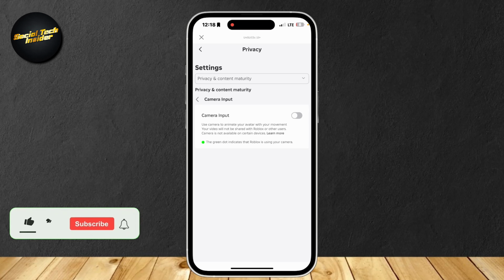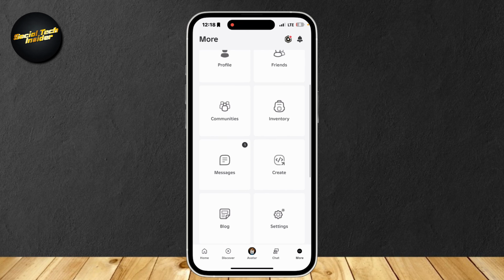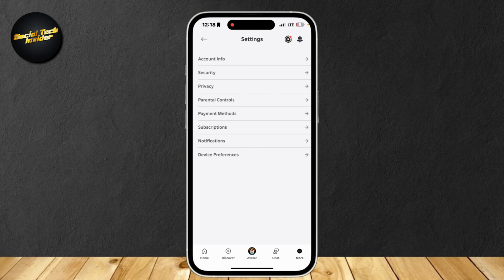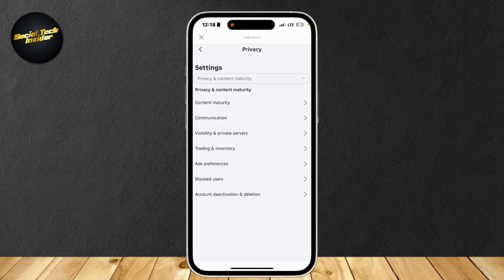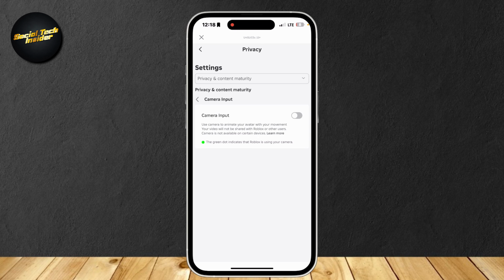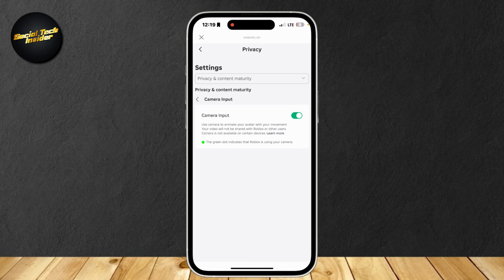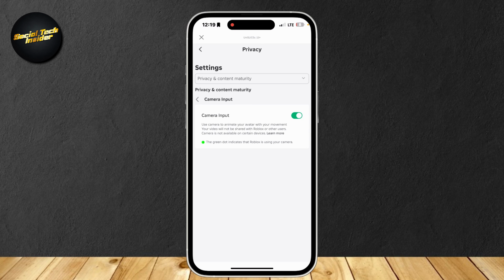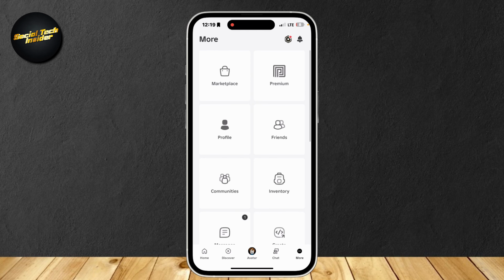How to Use Camera in Roblox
Discover how to effectively use the camera in Roblox to enhance your gameplay and explore your favorite worlds. In this tutorial, we’ll guide you through the different camera modes and settings to optimize your Roblox experience. Learn tips for adjusting your camera controls to navigate smoothly while playing Roblox games!